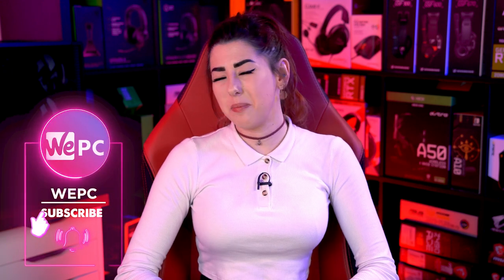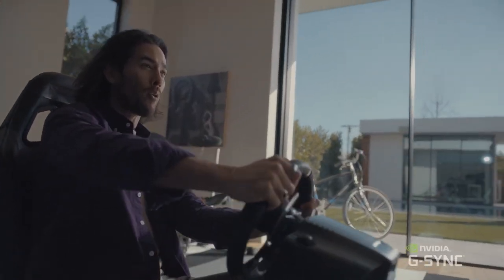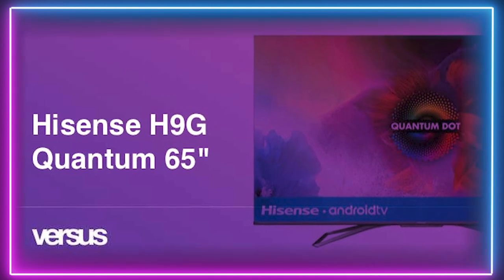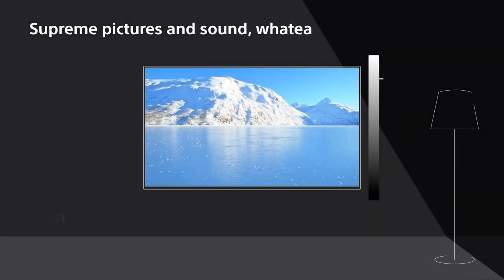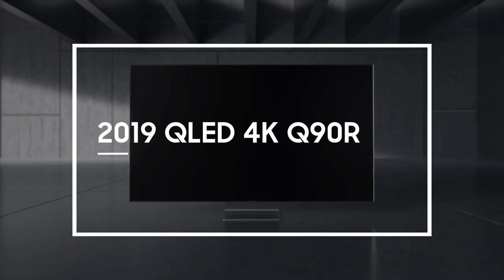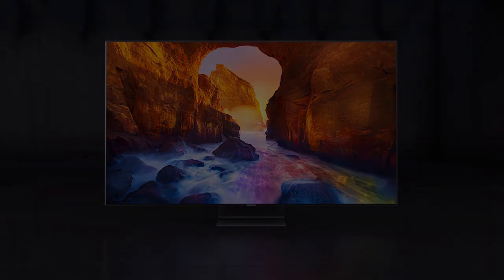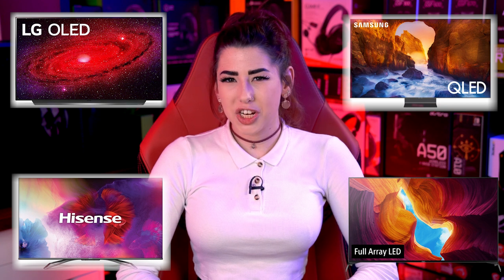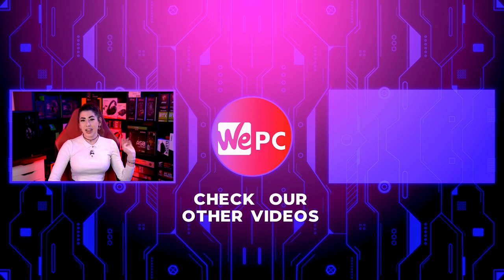The Best TV for Gaming in 2021! - Should you chose them over a monitor?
In this video, Sarah shows us the best TV for gaming in 2021 lineup! Whether you game on a Monitor or TV you will seriously want to consider these choices!

Will you be swapping to gaming on a TV after watching this?

Read our WePC article for more in-depth information on our best TV for gaming in 2021 lineup here!

Our Best Gaming TVs Lineup!👇
LG 48CXPUB OLED

Samsung Q90/Q90T QLED

Sony X950H

Hisense H9 Quantum Series

Click Here For All Our Articles On WePC For Gaming TVs